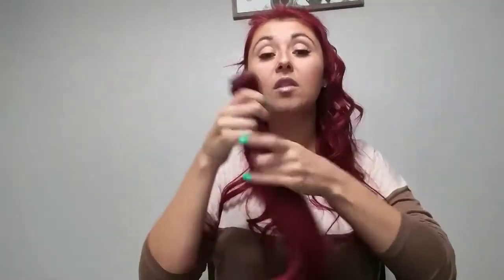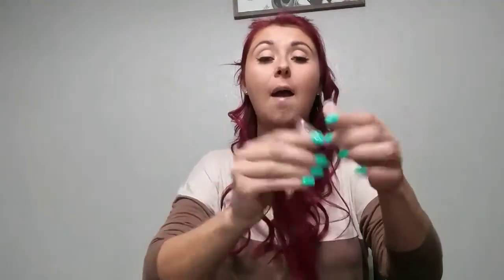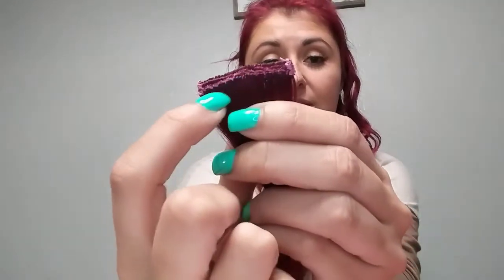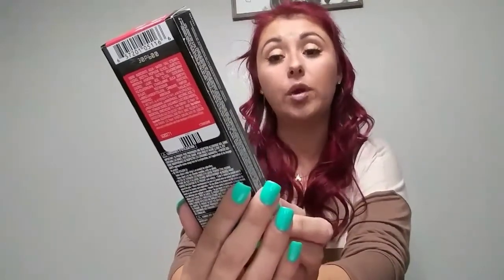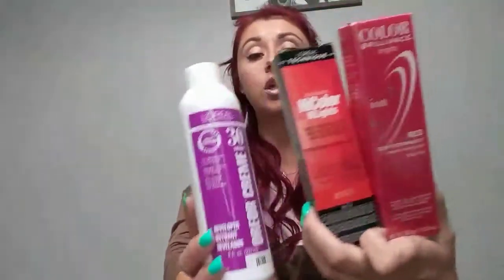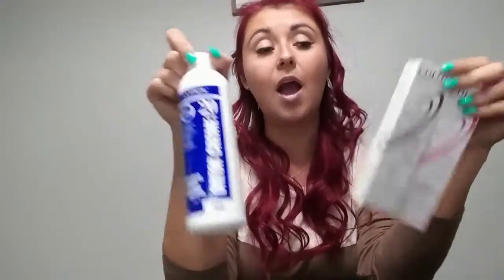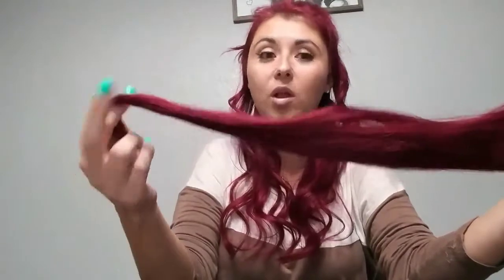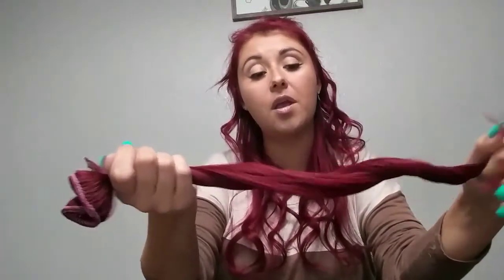Review of my Euronext Clip-in Hair Extensions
This is my first pair of hair extensions, so I am no expert. This is just what I have learned as I started using extensions, and coloring my hair from a medium brown to red.
I bought my extensions and all my hair color from Sally Beauty Supply. They are the Euronext 14" Clip-ins in Platinum Blonde